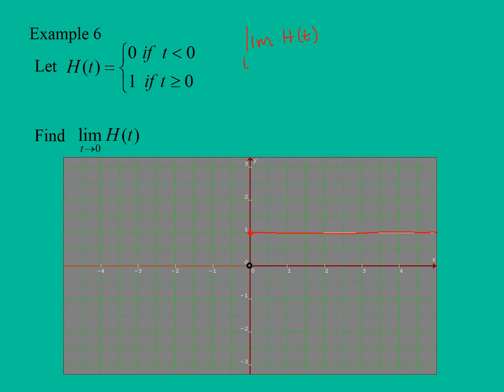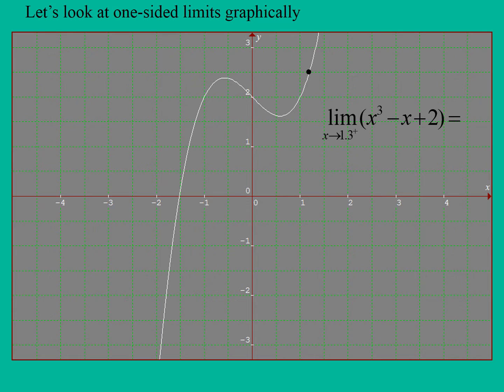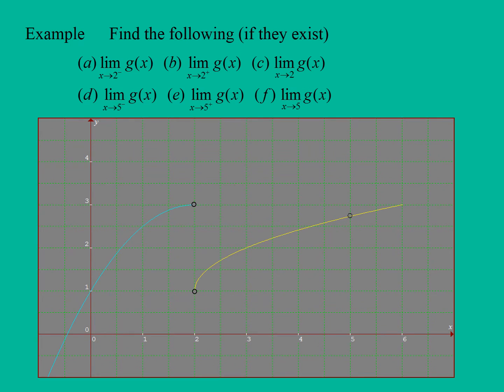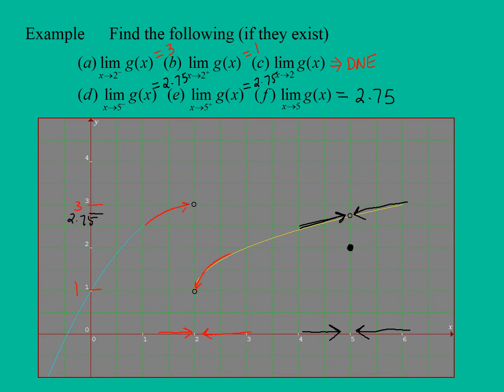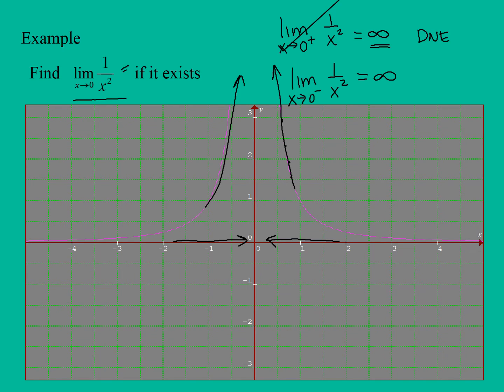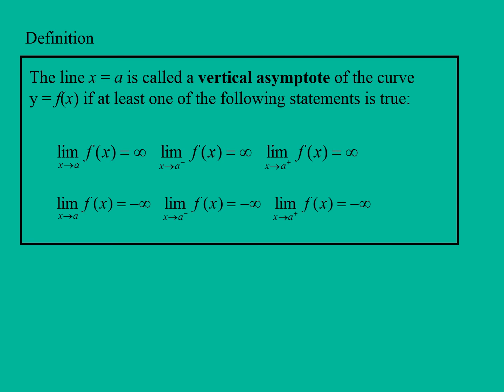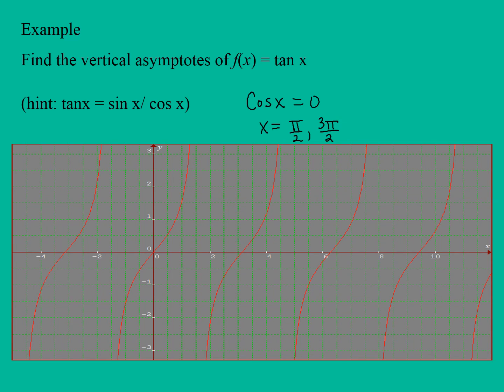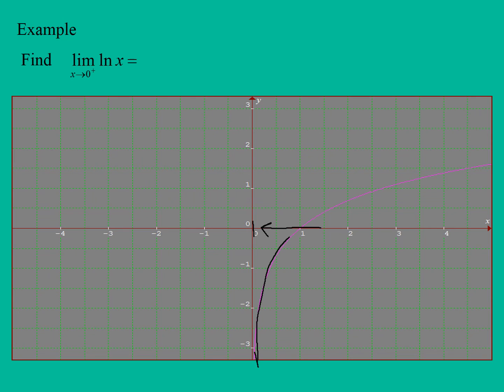section 1 2 pt 2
One-sided Limits and Infinite Limits